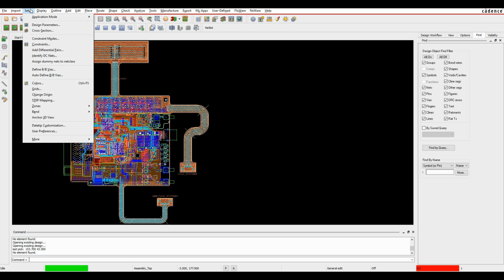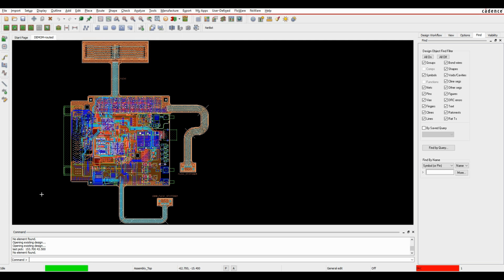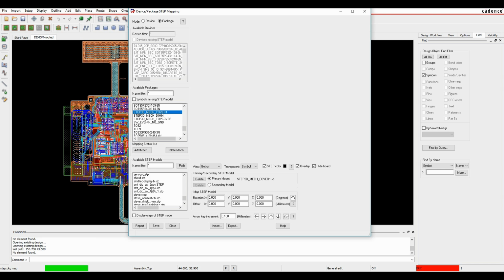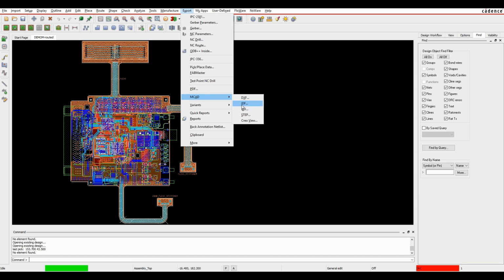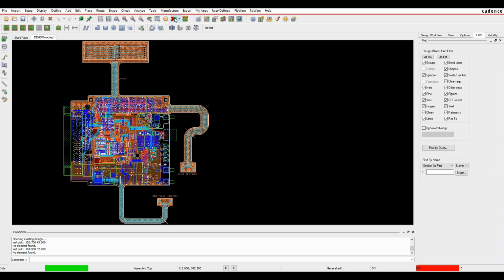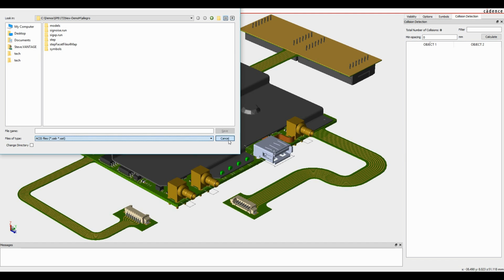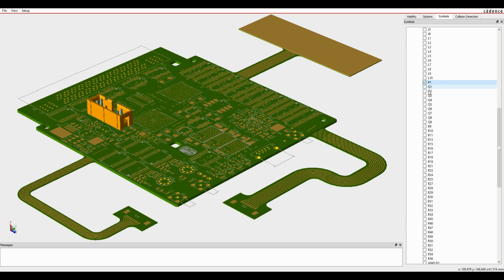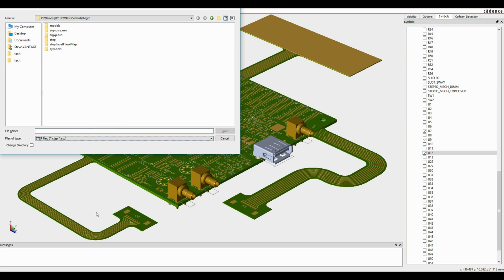Tutorial Cadence 3D Export Options OrCAD Allegro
Here we explore the OrCAD and Allegro 3D export options, STEP, IGES, 3DPDF etc